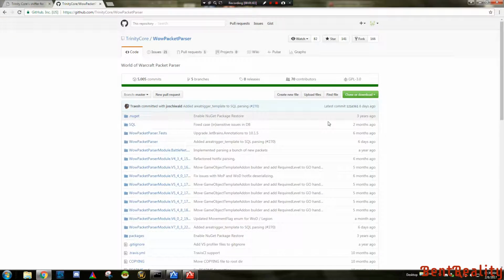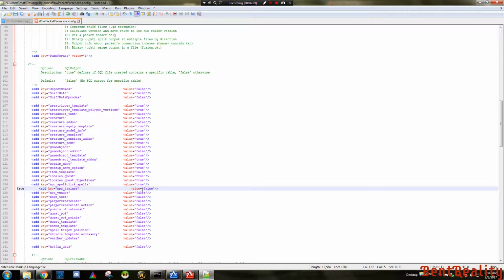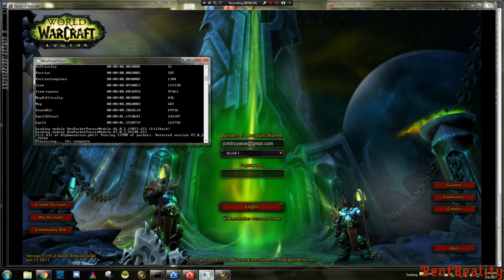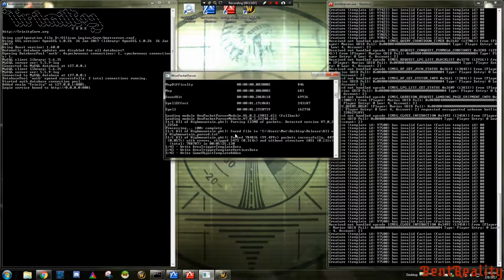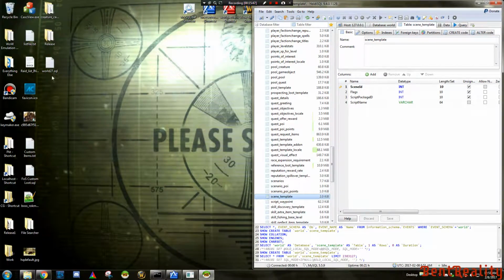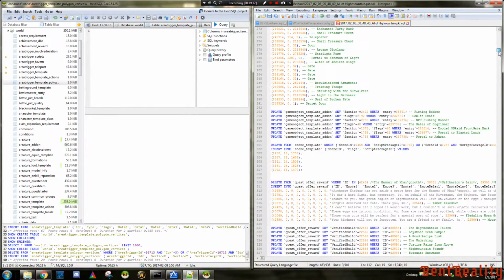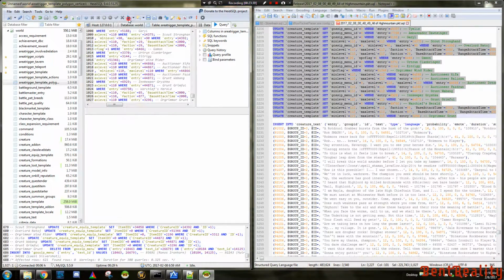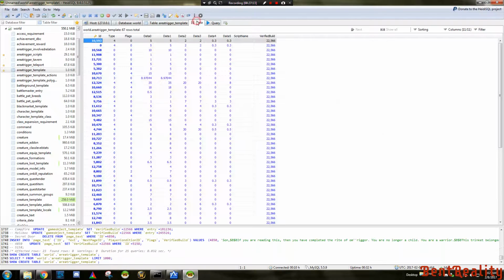SQL Tutorial - WowPacketParser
WowPacketParser